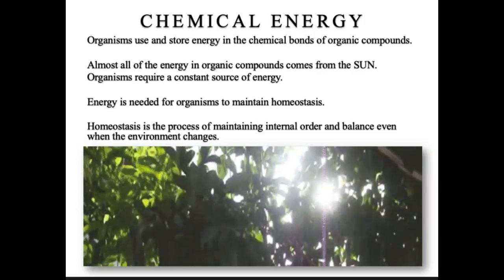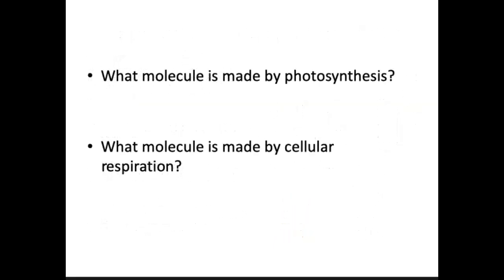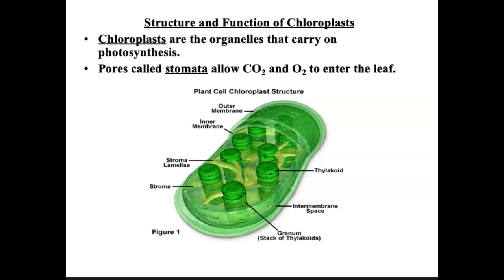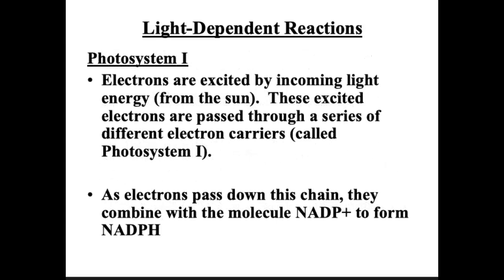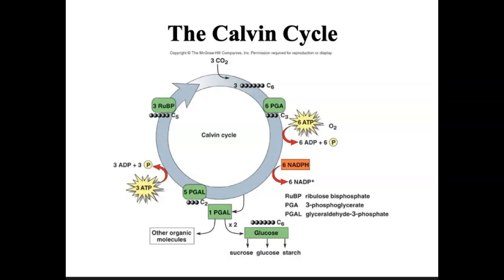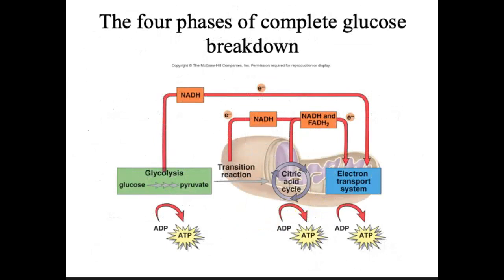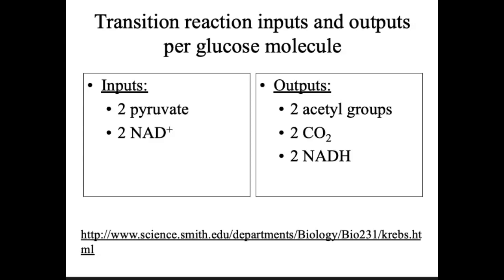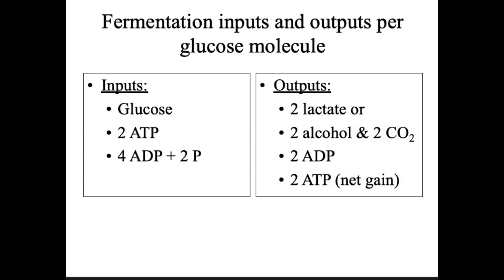Cell Respiration and Photosynthesis